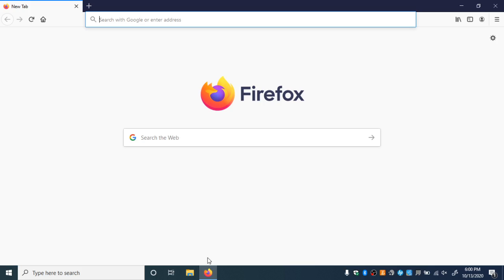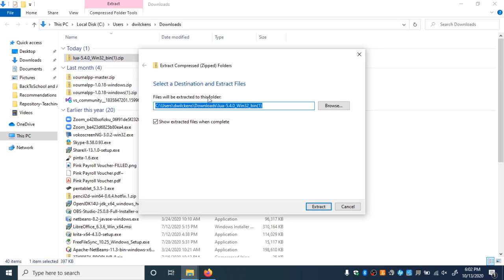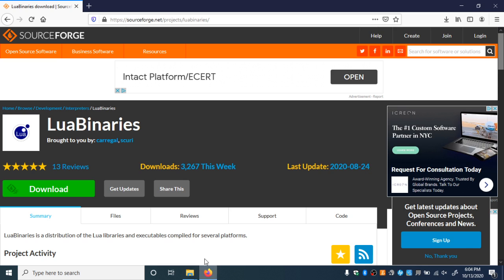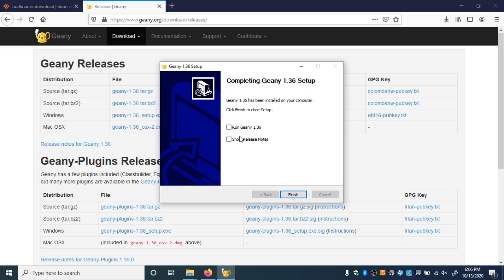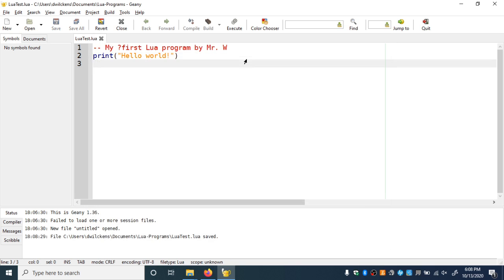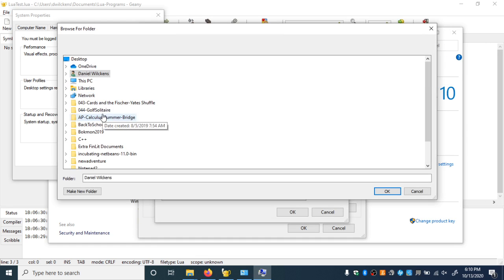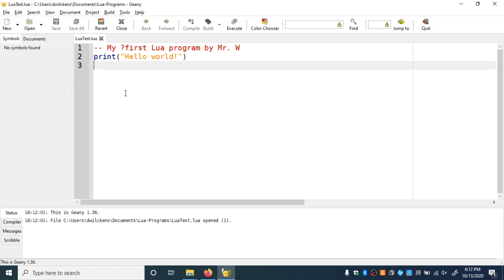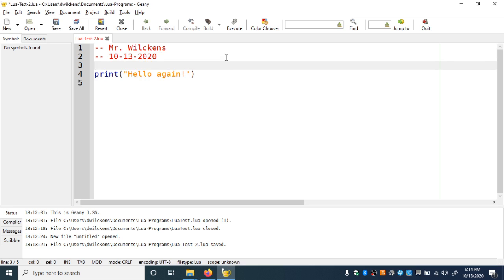Lua Tutorial 0: Setting Up Lua and the Geany IDE on Windows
Lua is a very popular beginner-friendly programming language that's widely used in game engines and lots of other places too.  It's a great place to learn programming, especially when you use a library like Love2d, which makes creating games pretty simple.

This video is the first in a series of tutorials for learning the basics of programming in Lua and making simple games using Love2d.

Unfortunately if you want to write code in the Lua programming language on Windows, it's not that easy to get everything set up.  The good news is that once it's all set up, you should be good to go and make new projects without having to repeat all these steps.

In this video I walk you through getting set up with the Lua interpreter on your system along with the Geany IDE, which is a lightweight free IDE with a quick learning curve.